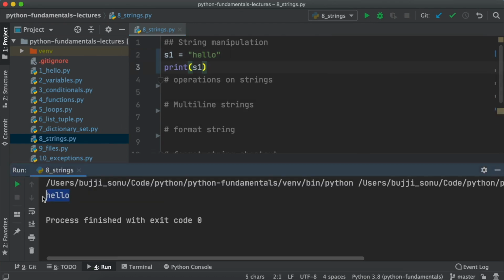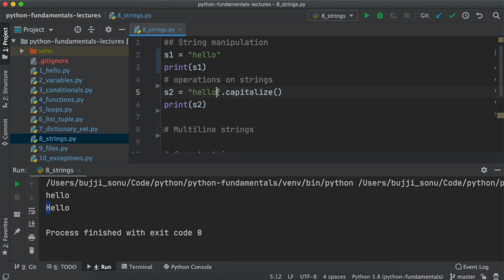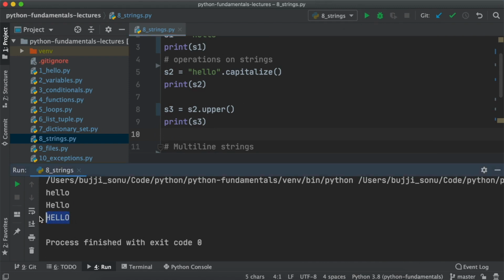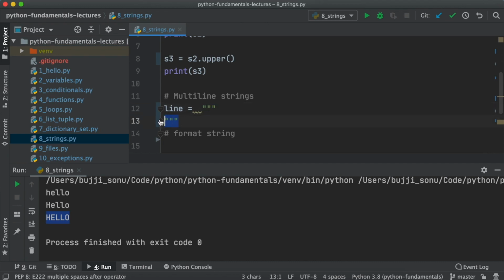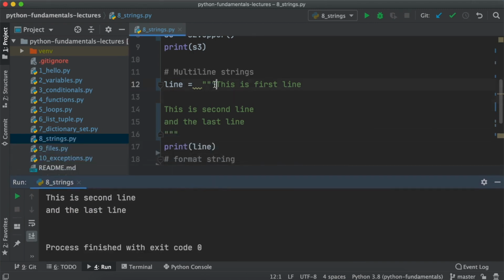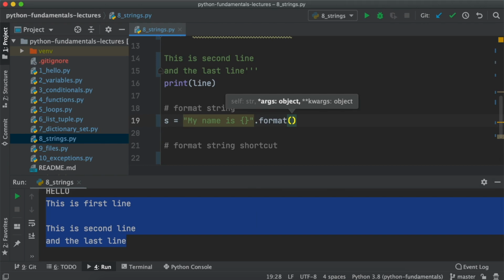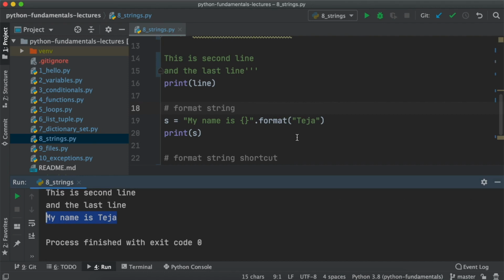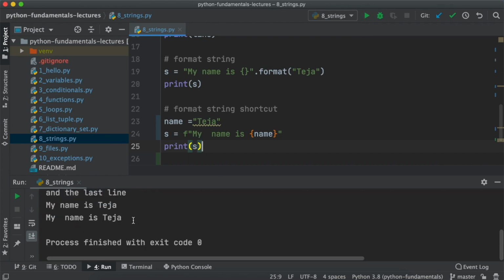Strings - Python Fundamentals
This lecture covers the concept of strings like predefined functions, format string and many more.